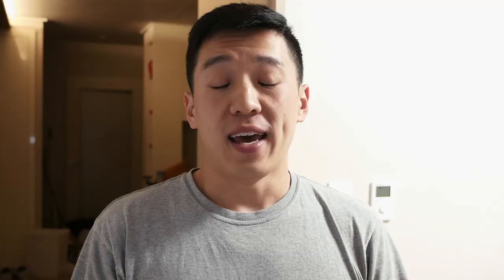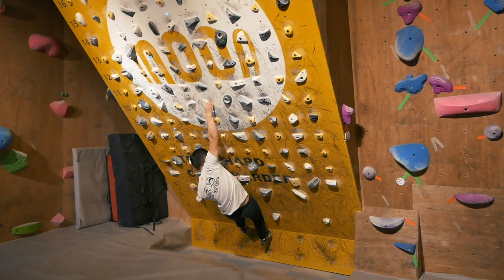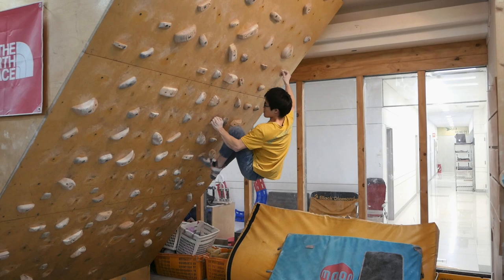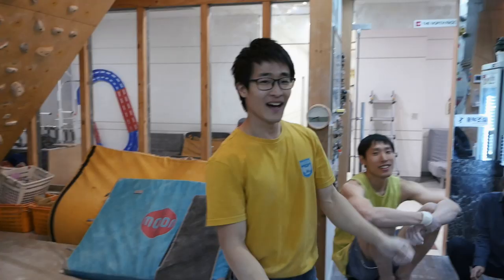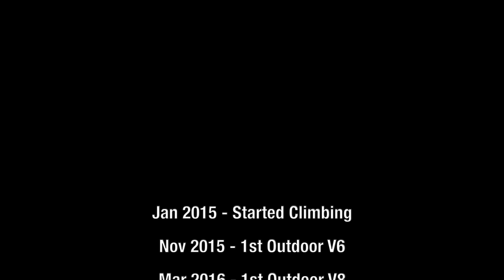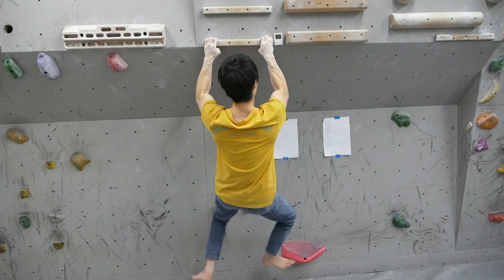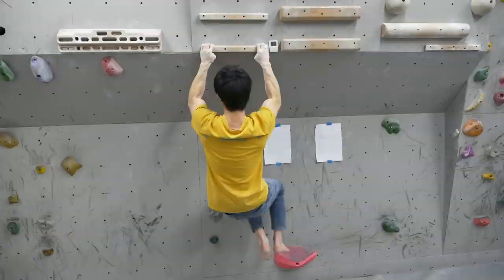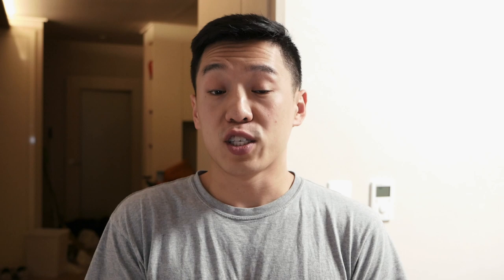How he got so good, so fast - Hoseok Lee’s climbing training routine revealed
Check Out Hoseok Lee's Climbing Training Routine

The video goes over his routine he stuck with for his first 90 days of climbing. He reached V8 in a very short amount of time by taking in training techniques from skilled climbers he has trained with.  Hope you guys enjoy!

Hoseok Lee's YT: HoseokClimb